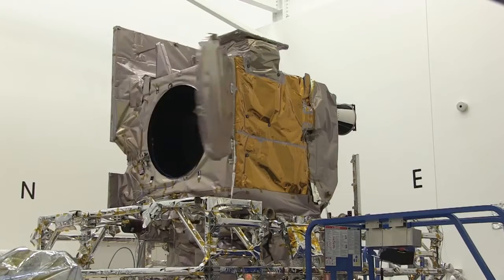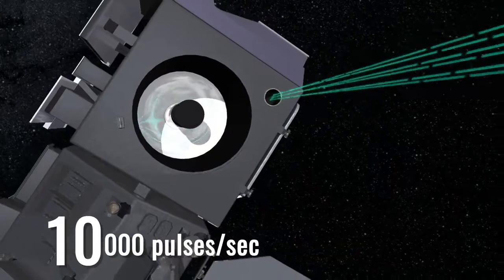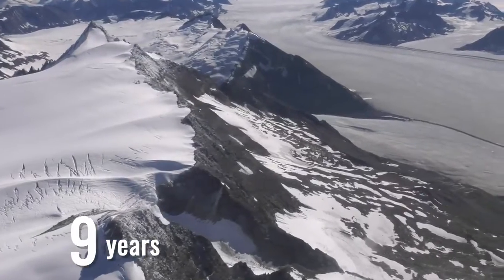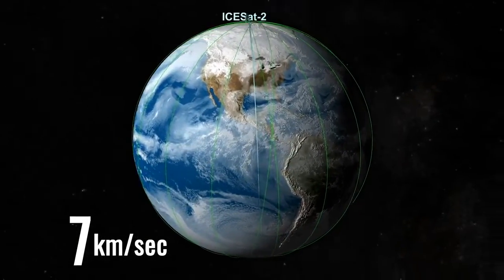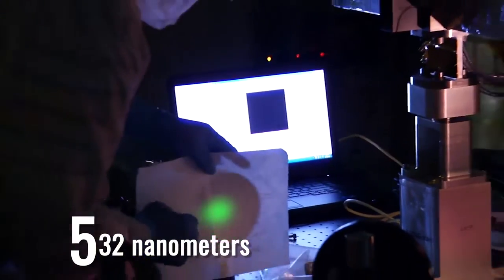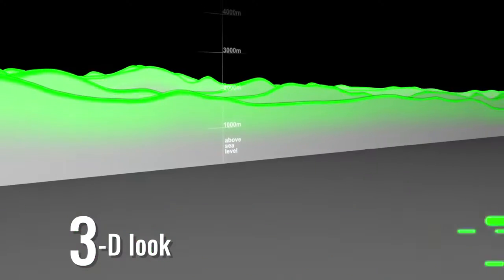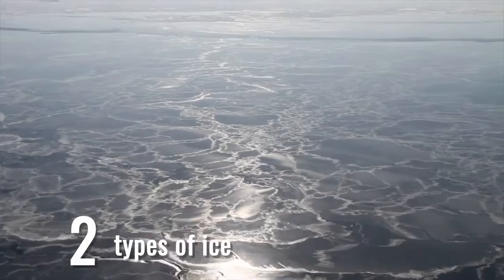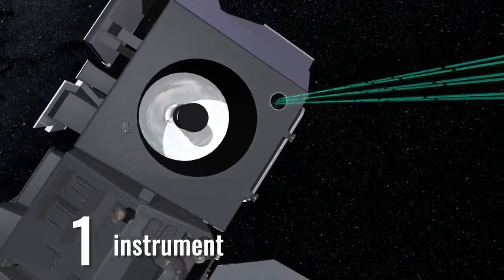NASA’s ICESat-2 Mission - 10 Awesome Facts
Learn about NASA’s Ice, Cloud and land Elevation Satellite-2 (ICESat-2) mission that will study Earth’s glaciers, sea ice and ice sheets.